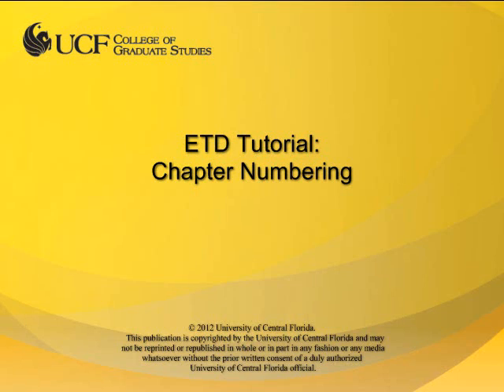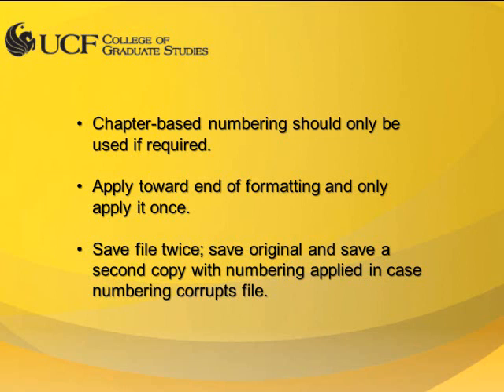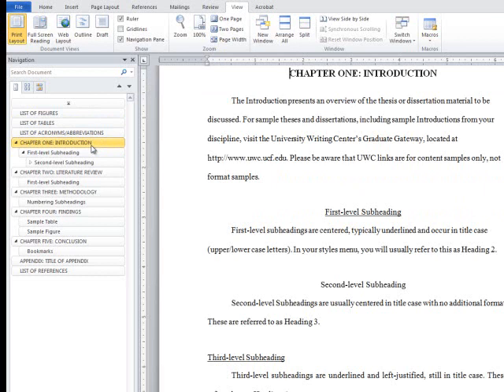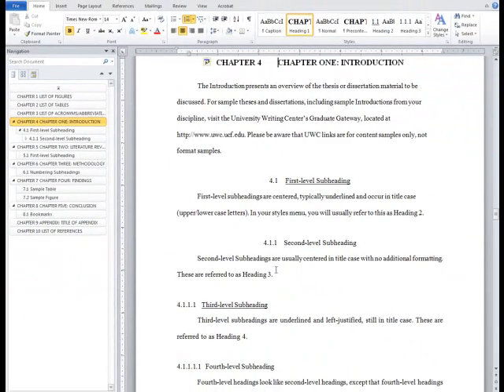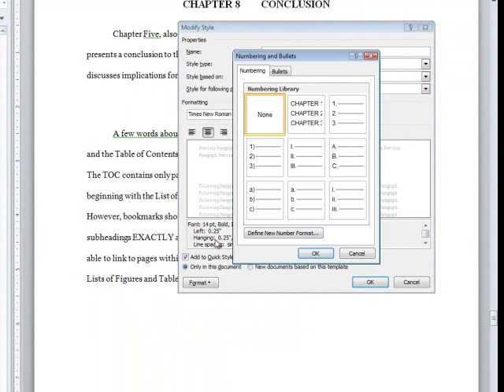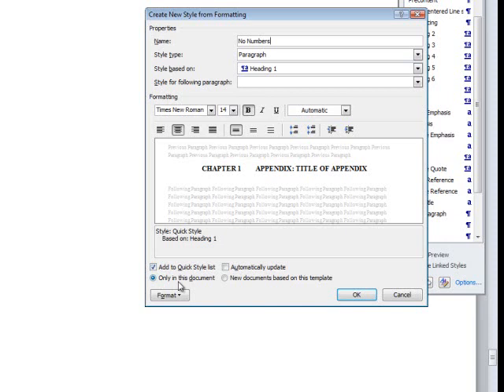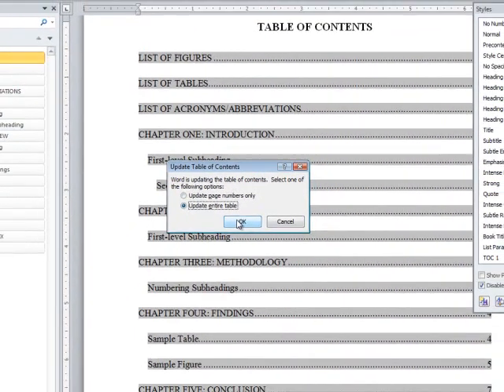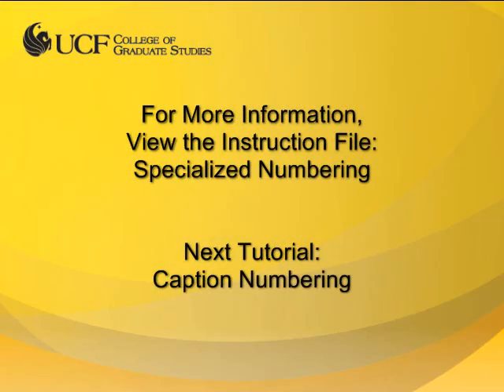UCF ETD Tutorial: Chapter Numbering